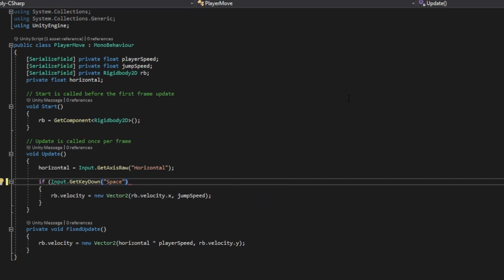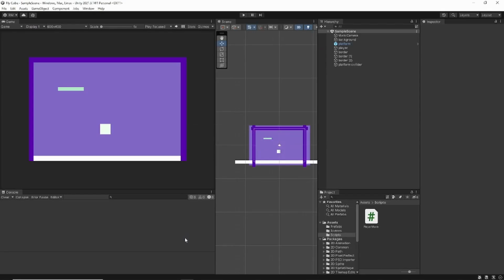Infinite Loop?! Fly Cube Devlog #2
Heya! I ran into something interesting during development. I made an infinite loop and crashed my computer! I also struggled with getting the platforms to be a certain distance from each other.